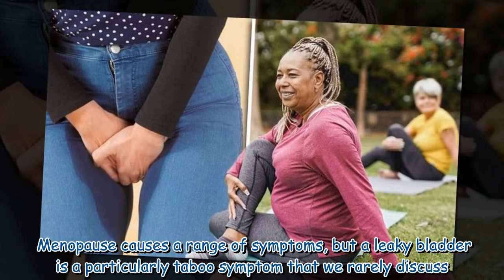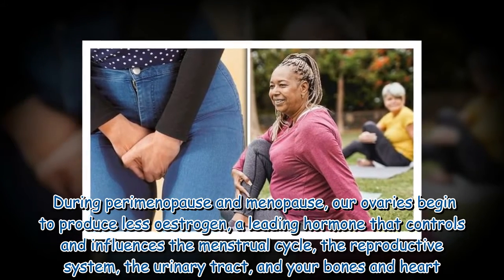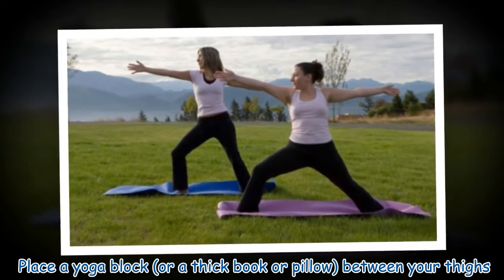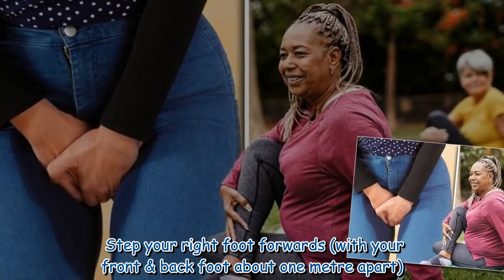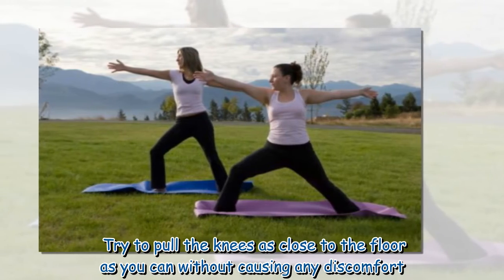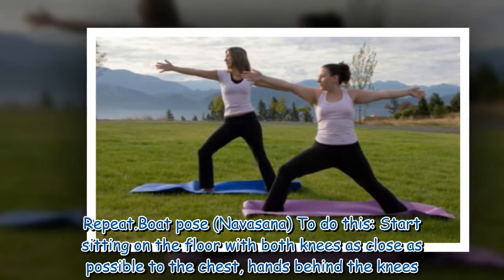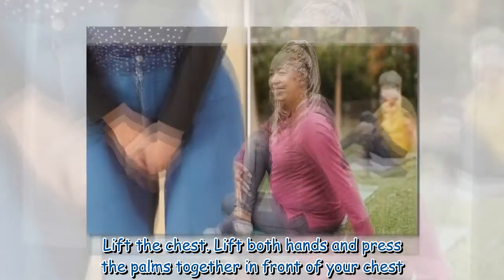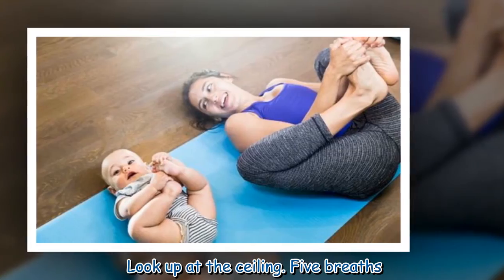How you can strengthen your pelvic floor with yoga - The 8 best yoga poses